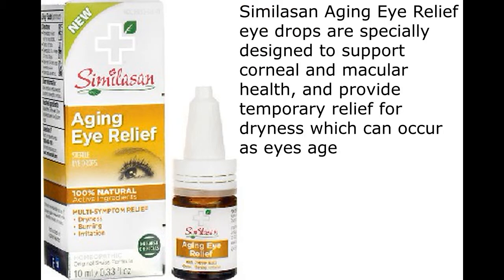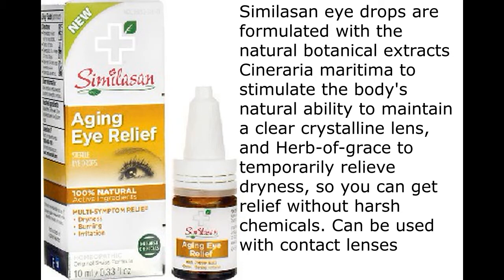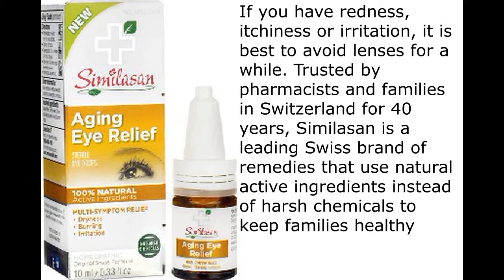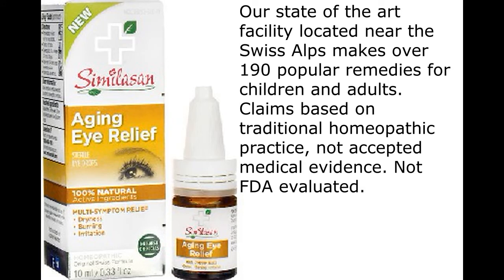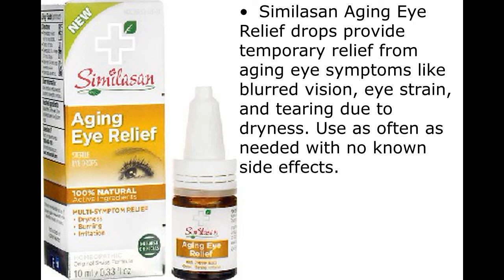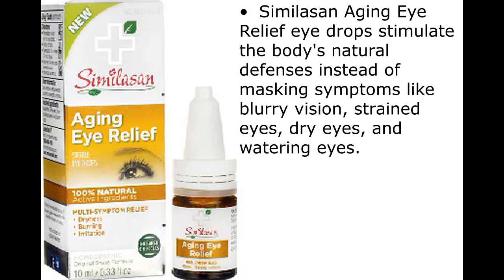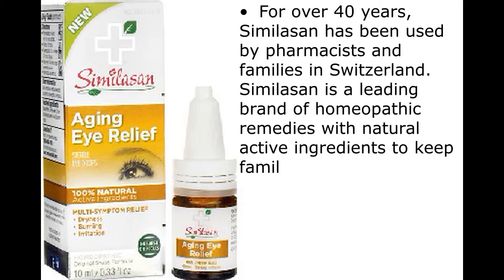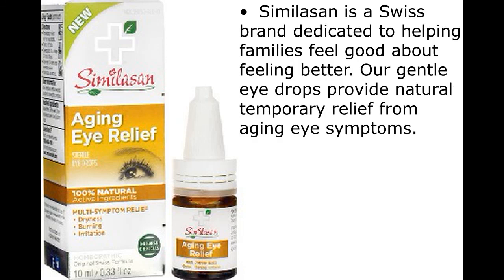Similasan Aging Eye Relief Eye Drops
Product details
Cloudy or blurry vision? As we get older, it's not uncommon to suffer from problems such as corneal opacity and macular degeneration, which lead to cloudy or blurry vision. We all want our eyes to be as healthy as possible. Similasan Aging Eye Relief eye drops are specially designed to support corneal and macular health, and provide temporary relief for dryness which can occur as eyes age. Similasan eye drops are formulated with the natural botanical extracts Cineraria maritima to stimulate the body's natural ability to maintain a clear crystalline lens, and Herb-of-grace to temporarily relieve dryness, so you can get relief without harsh chemicals. Can be used with contact lenses. Drops will not damage lenses but performance might be better when applied without lenses. If you have redness, itchiness or irritation, it is best to avoid lenses for a while. Trusted by pharmacists and families in Switzerland for 40 years, Similasan is a leading Swiss brand of remedies that use natural active ingredients instead of harsh chemicals to keep families healthy. Our state of the art facility located near the Swiss Alps makes over 190 popular remedies for children and adults. Claims based on traditional homeopathic practice, not accepted medical evidence. Not FDA evaluated.

how long does it take for similasan eye drops to work,
how to use similasan eye drops,
are similasan eye drops safe,